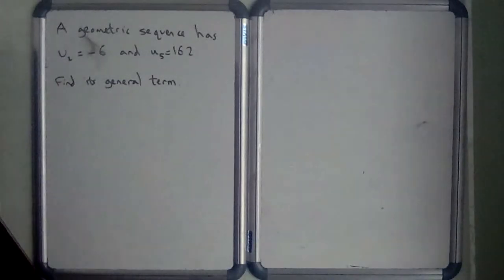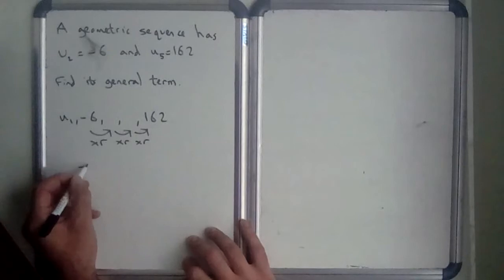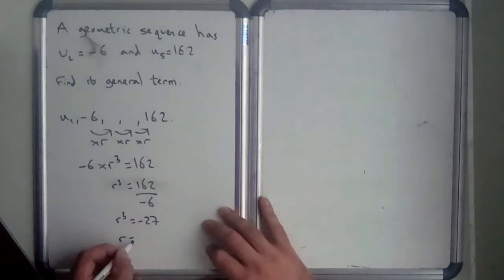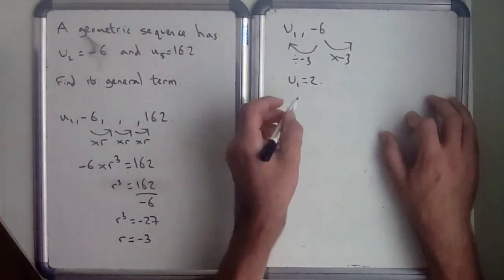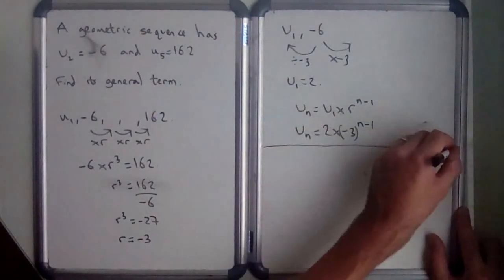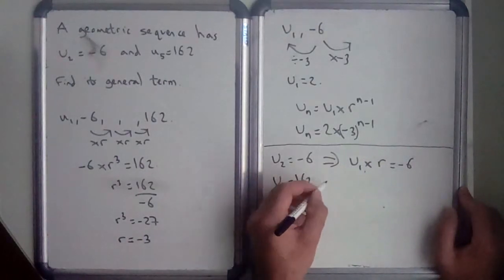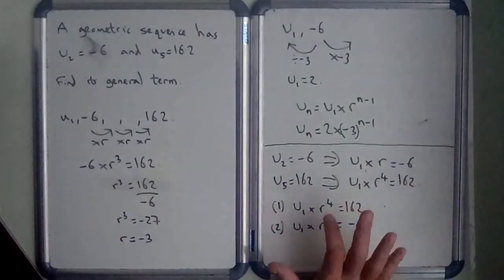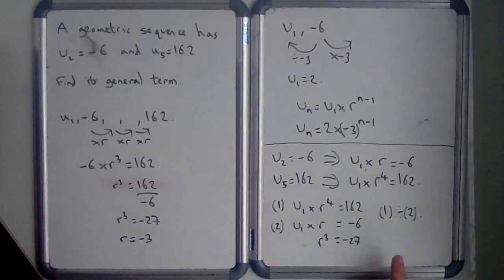Find r and define geometric sequence given 2 terms